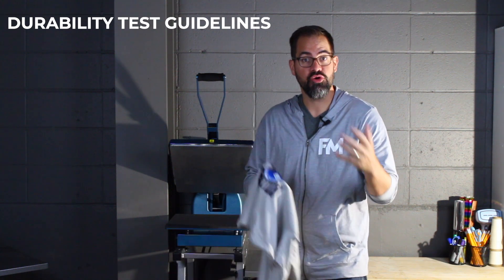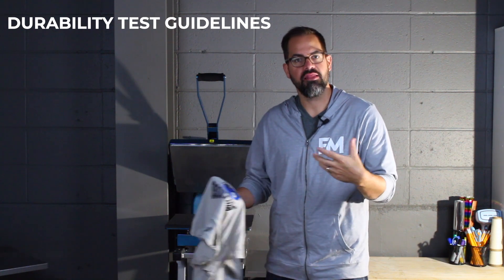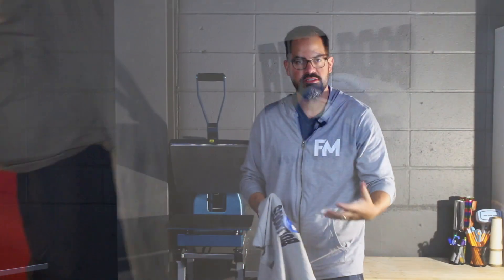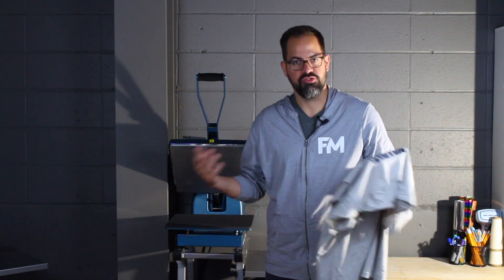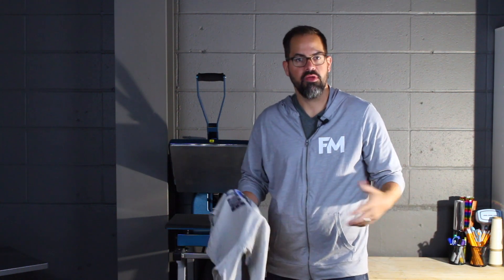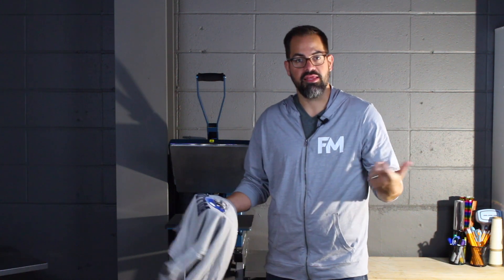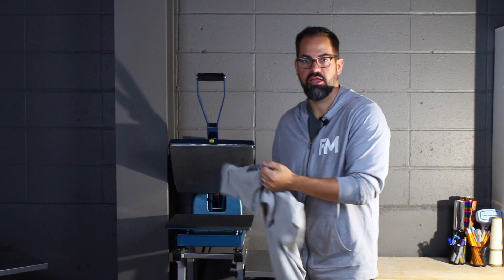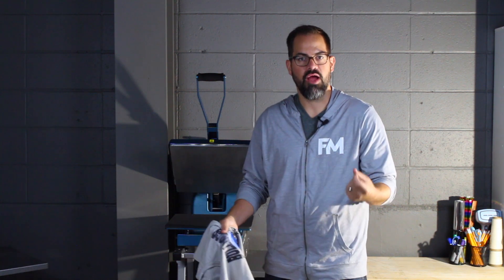FM Expressions I Durability Test Guidelines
Heat transfers physically bond in 7 seconds, but chemical bonding takes at least 24 hours after application. This means that any wash, pick, stretch, or durability tests should be done after that 24 hour period following application. Waiting will ensure you are testing the transfers once they are fully adhered (both physically and chemically) to your garment.